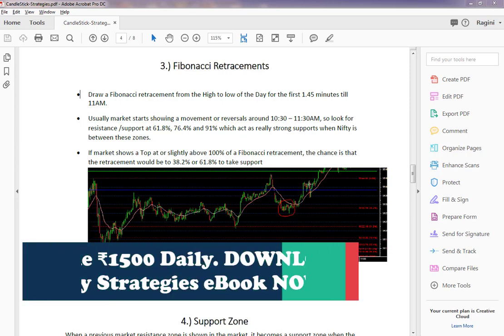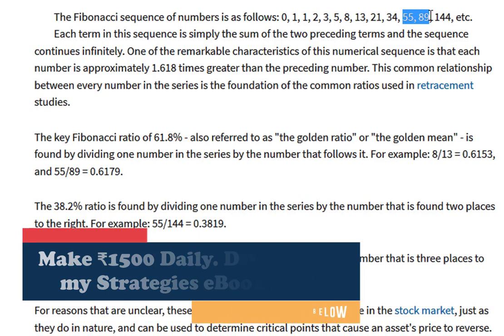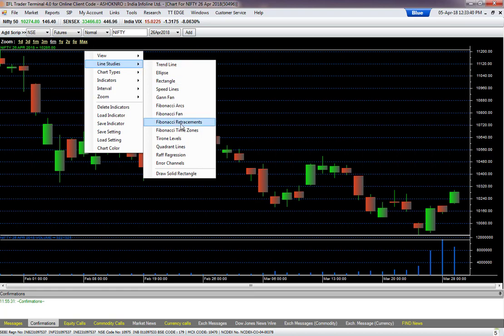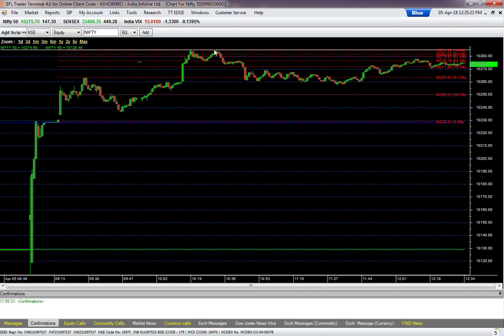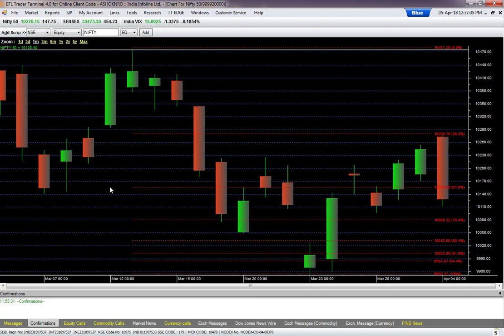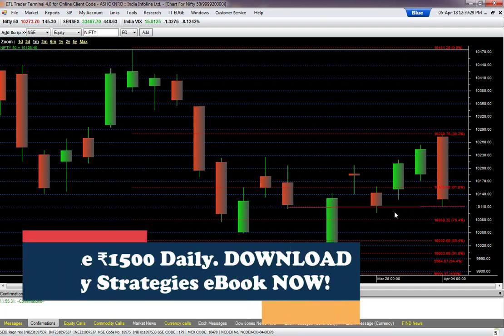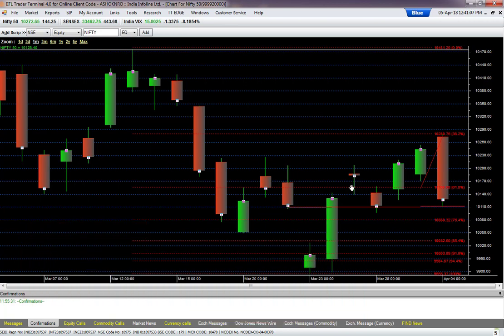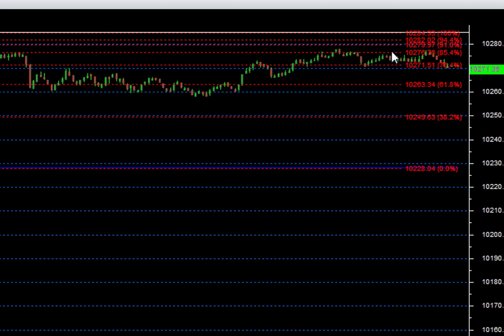Nifty Technical Analysis: Fibonacci Retracements, How can Fibonacci Retracement help You Make Money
Claim My 6 Strategies eBook for You to Make Money Trading Every Day -

Enroll in Nifty Intraday Options Course to Earn ₹1500 Daily -

Draw a Fibonacci retracement from the High to low of the Day for the first 1.45 minutes till 11AM.

Usually market starts showing a movement or reversals around 10:30 – 11:30AM, so look for
resistance /support at 61.8%, 76.4% and 91% which act as really strong supports when Nifty is
between these zones.
If market shows a Top at or slightly above 100% of a Fibonacci retracement, the chance is that
the retracement would be to 38.2% or 61.8% to take support

More Information about fibonacci retracement:

What is Fibonacci retracement, and where do the ratios that are used ...

In technical analysis, Fibonacci retracement is created by taking two extreme points (usually a major peak and trough) on a stock chart and dividing the vertical distance by the key Fibonacci ratios of 23.6%, 38.2%, 50%, 61.8% and 100%.
‎Fibonacci And The Golden Ratio · ‎Why is the Fibonacci ...

Fibonacci Retracement - Investopedia
A term used in technical analysis that refers to areas of support (price stops going lower) or resistance (price stops going higher). The Fibonacci retracement is the potential retracement of a financial asset's original move in price. Fibonacci retracements use horizontal lines to indicate areas of support or resistance at the key ...

Fibonacci Retracements are ratios used to identify potential reversal levels. These ratios are found in the Fibonacci sequence. The most popular Fibonacci Retracements are 61.8% and 38.2%. Note that 38.2% is often rounded to 38% and 61.8 is rounded to 62%.

In finance, Fibonacci retracement is a method of technical analysis for determining support and resistance levels. They are named after their use of the Fibonacci sequence. Fibonacci retracement is based on the idea that markets will retrace a predictable portion of a move, after which they will continue to move in the FR series direction

Fibonacci retracement - Wikipedia

Fibonacci retracement is a pseudo-scientific technique on a par with financial astrology, Gann theory, ermanometry etc. This ABSOLUTELY needs to be stated in the article. I agree, but it's very hard to find sources about this. The people who don't take it seriously don't write about it, and the people ...

Pivot point (technical analysis) - Wikipedia

In financial markets, a pivot point is a price level that is used by traders as a possible indicator of market movement. A pivot point is calculated as an average of significant prices (high, low, close) from the performance of a market in the prior trading period. If the market in the following period trades above the pivot point it is ...

A term used in technical analysis that refers to areas of support

Also searched online for:

Searches related to fibonacci retracement
fibonacci projection
retracement meaning
how to calculate fibonacci support and resistance
fibonacci extensions
fibonacci chart software
fibonacci retracement bittrex
fibonacci retracement origin
fibonacci trading youtube